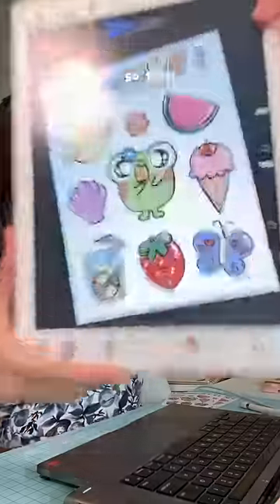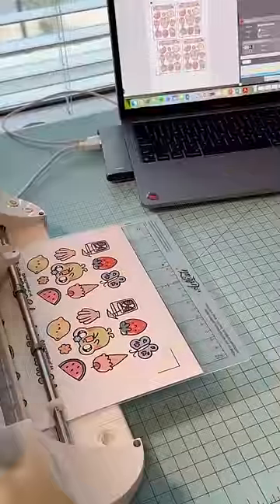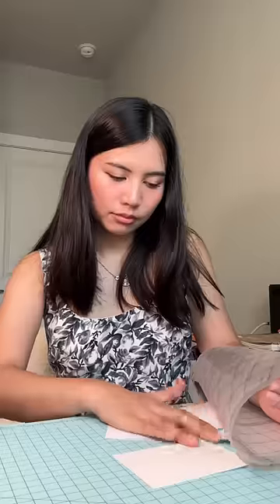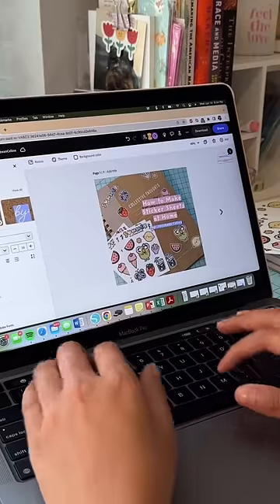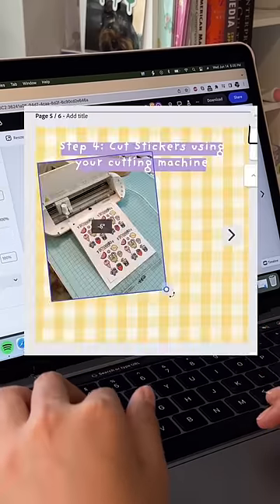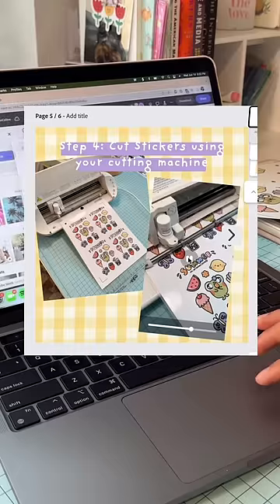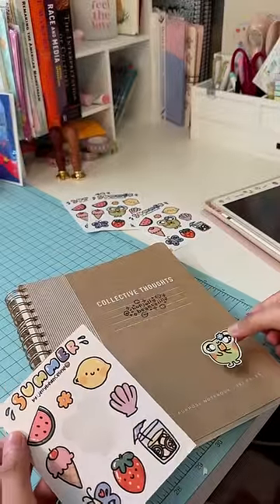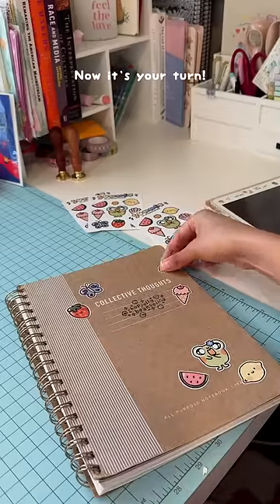My DIY Sticker Guide!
Dropping a how-to guide for making stickers at home! I used @Adobeexpress desktop (beta) to create it! Don't sleep on this! AdobePartner ExpressDrop.